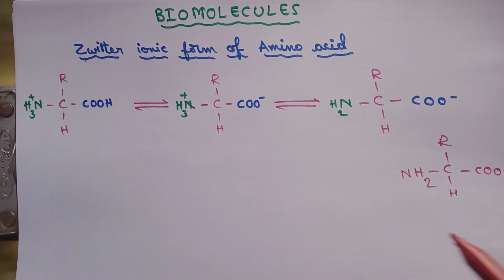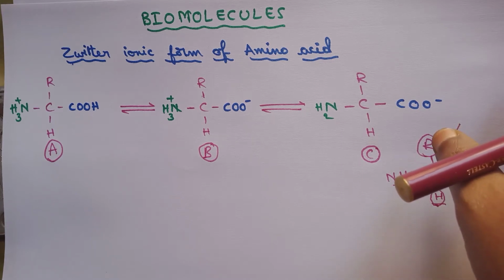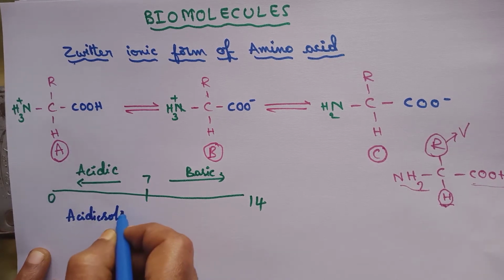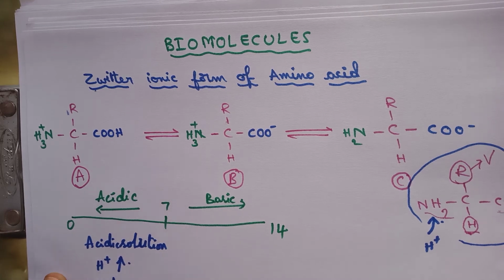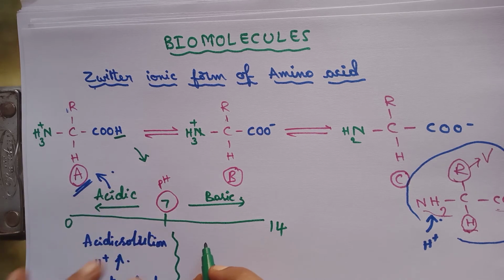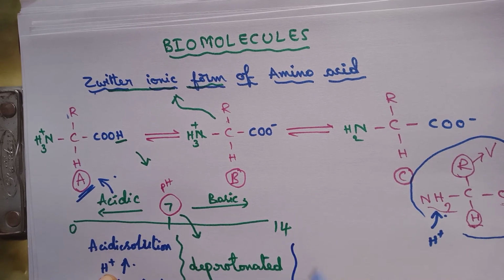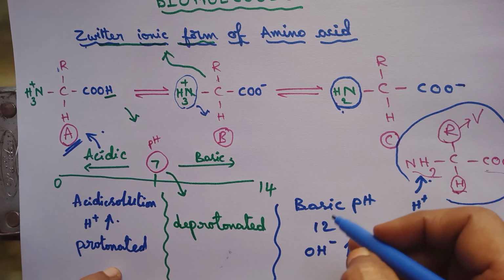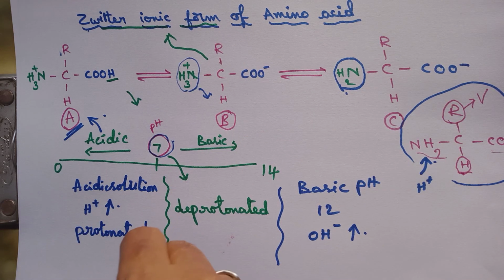Biomolecules// Zwitter ionic form of Amino acid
In this video I explained about what is zwitter ionic form of amino acid and how it is formed..
explained about formation of different structures of amino acid when it is dissolved in the solutions with different PH..
I asssure that students definitely be clear with this concept..